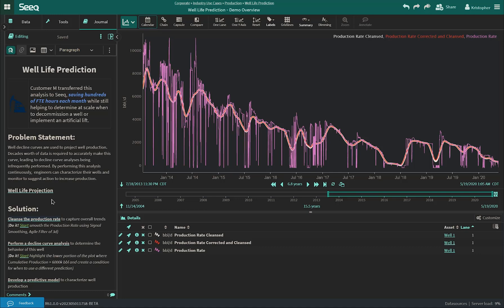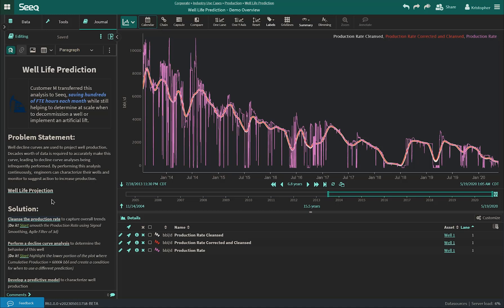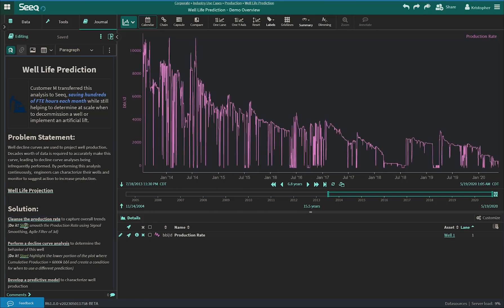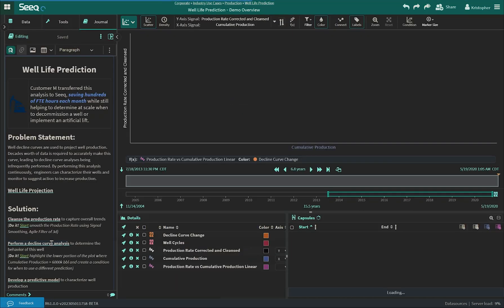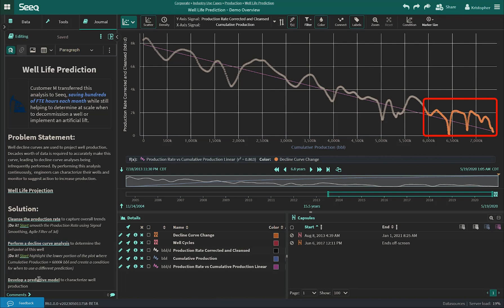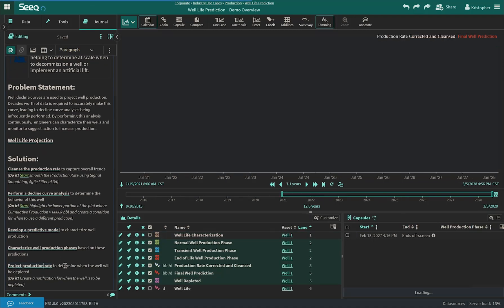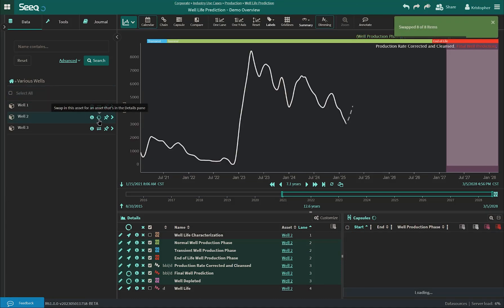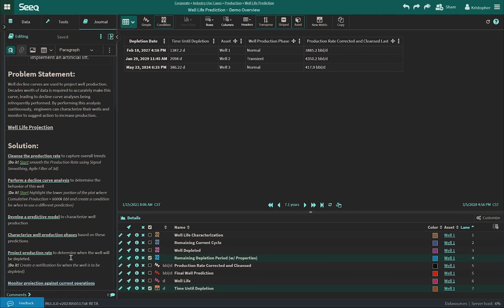Seeq | Use Case: Well Life Depletion Forecast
With increasing operational costs, exploration and production oilandgas companies are benefitting from improved well surveillance. Well-life forecasts, often called decline curve analyses, can provide crucial information for maximizing throughput and minimizing costs. Traditionally done in Excel, these analyses were difficult to create and maintain, meaning only the top few wells were monitored regularly. With Seeq, engineers can develop intuitive predictive models that update as new data becomes available and easily scale these analyses to other wells, enabling regular monitoring over the entire fleet.